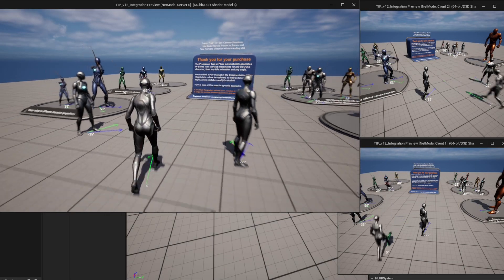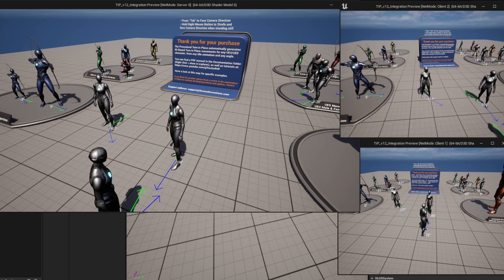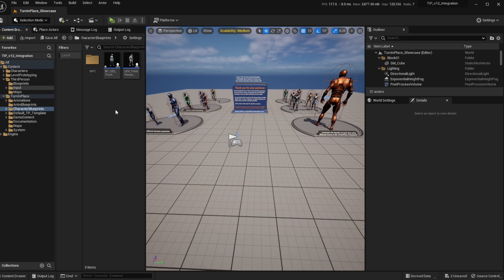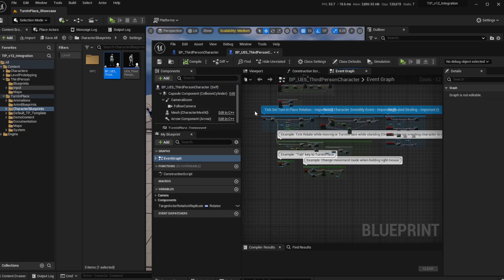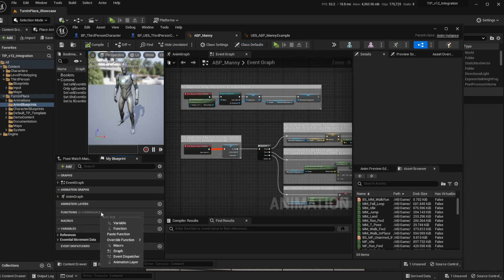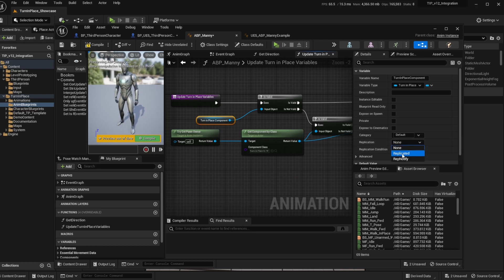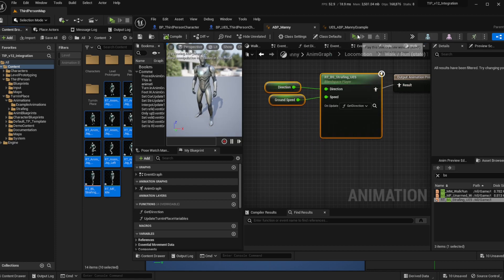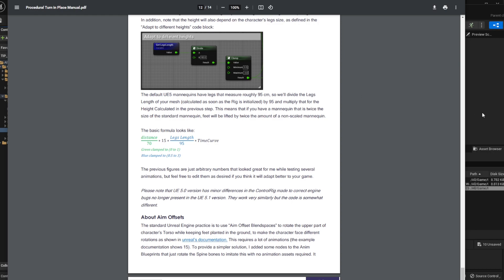Procedural Turn In Place - Integration with other projects (Updated)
This update (version 1.2) fully implements networking, simplifies code and integration, and fixes a packaging bug. It also includes a simple footsteps functionality example.

⏱️ Timestamps:
0:00 Intro
0:49 Integration
5:05 (Optional) Retargeting the Strafing Animations
6:35 Documentation

The Procedural Turn in Place system generates IK-Based Turn in Place motions to rotate humanoid characters, at any required angle, automatically projecting the feet position for 2-3 steps required to execute realistic motions (and then moving the feet towards them while rotating the character appropiately) . It can be implemented in any character-based project in a few minutes and adapts to any Idle Animations. It can be used for any UE4 or UE5 based character.

Steps are automatically calculated depending on the rotation angle and the user can easily configure the max rotation range, step height, duration, timing, and cooldown. The Step Duration is defined using intuitive curves and allows very different animation styles that can convey character weight, size, etc (refer to the above video which shows standard characters rotating at normal speed and a giant mannequin rotating slowly).

The step height automatically adapts to different character proportions, and can also be customized inside the control rig using distance Curves.

The implementation requires adding a simple Control Rig node, an Actor Component, and copying/pasting some simple functions into your own character blueprint. A complete 14-page PDF document with detailed instructions is included in the project.

The product also includes, for free, 16 Strafing animations (8 for the UE5 mannequin and 8 retargeted) and some additional Idle Animations as examples. It also includes a simple AimOffset solution that doesn't require additional animations to work, and basic bow+arrow meshes.